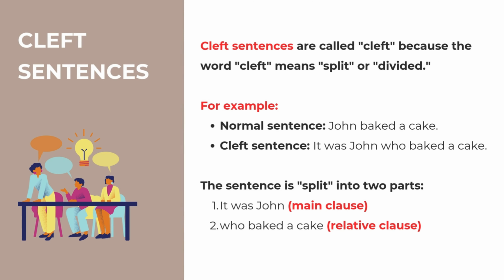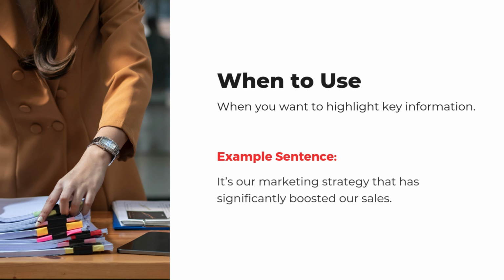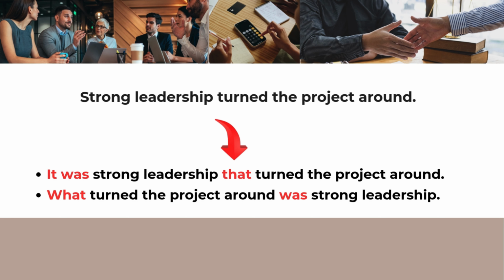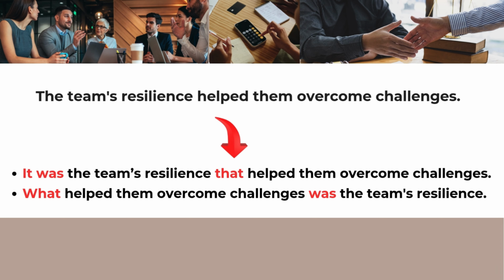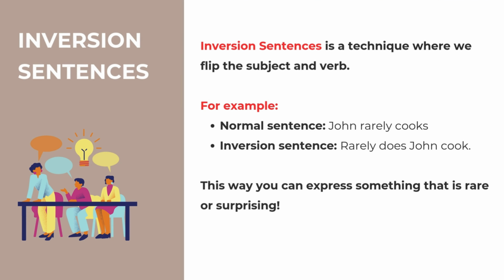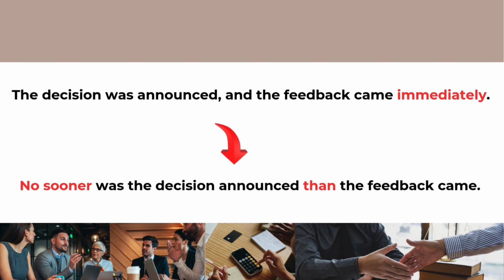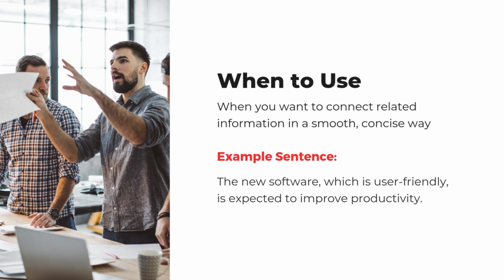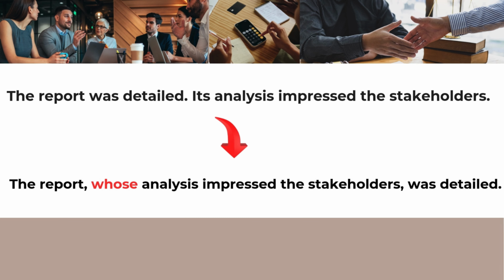How to Create Strong Business English SENTENCE STRUCTURES.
Learn how to build strong sentence structures that will elevate your Business English communication. These 3 structures will help your ideas stand out, highlight important points, and ensure your message gets across clearly.

If you want to surprise everyone👏in your next business meeting with amazing expressions and vocabulary or even ACE that interview you have always been so scared of doing in English, then subscribe 🔔 to this channel to gain access to continuous resources!

Keep up your Reading and Listening practice!📚

જ⁀➴ 𝗦𝘁𝗮𝗿𝘁 𝗬𝗼𝘂𝗿 𝗝𝗼𝘂𝗿𝗻𝗲𝘆 𝗧𝗼𝗱𝗮𝘆! 🚀 🎯
*Keep on learning and stay enthusiastic! 🤓👍